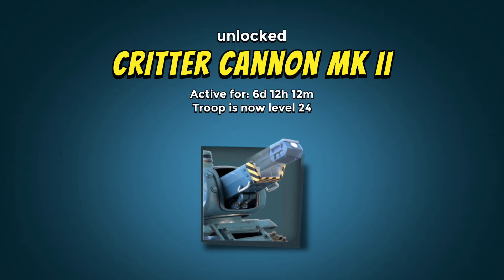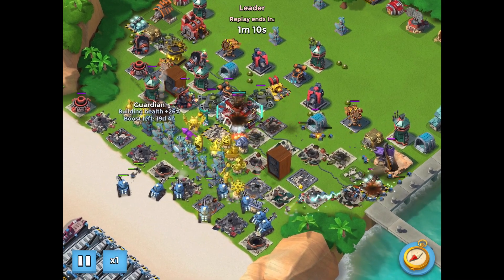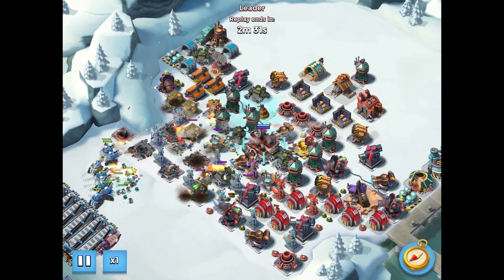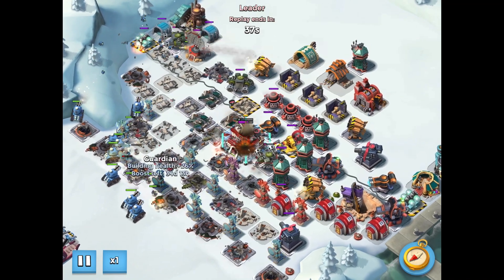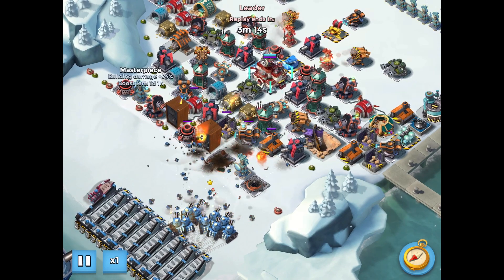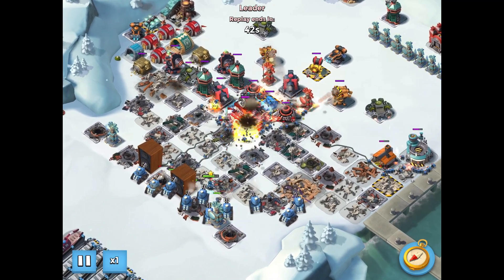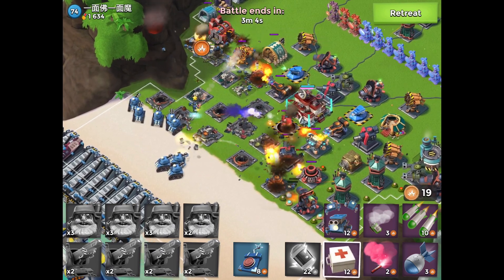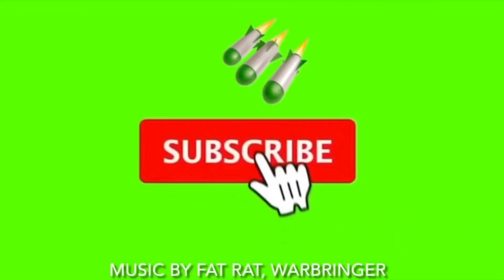Boom Beach OP Critter Cannons Beat 12 Ice Boosted Base Zero Troop Losses, Unboosted, & Global #1!!!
Zeus shows attacks by R€d Hot L€g€nds Task Force Member, Leader, and by Zeus himself taking down:
▪️a 12 Ice Boosted Base with just 6 Offensive Statues unboosted, with Zero Troop Losses!!!
▪️Global #1, a 9 Ice Boosted Base with just 6 Offensive Statues unboosted, with minor Troop Losses!!!
▪️A 10 Ice Boosted Base with just 6 Offensive Statues unboosted, with minor  Troop Losses!!!
▪️A 9 Ice Boosted Base with just 7 Offensive Statues unboosted, with minor Troop Losses!!!